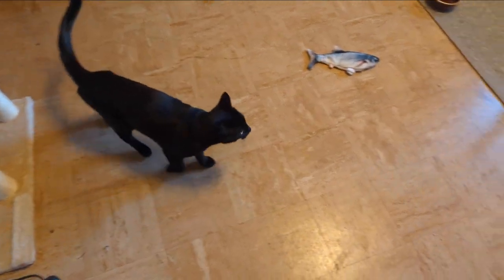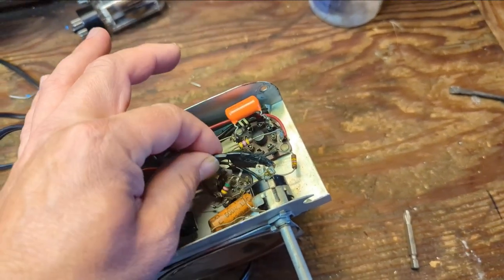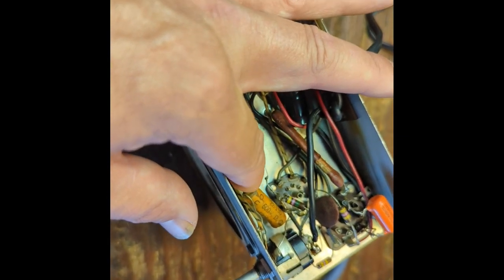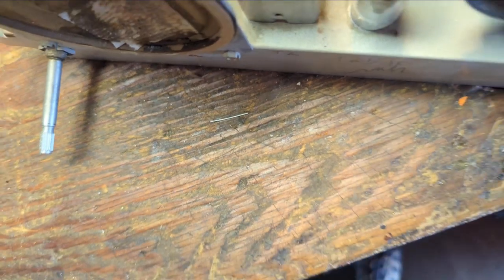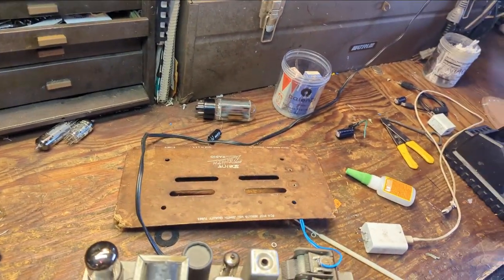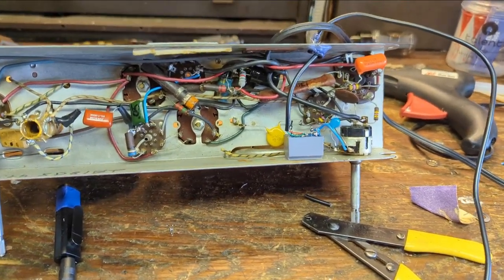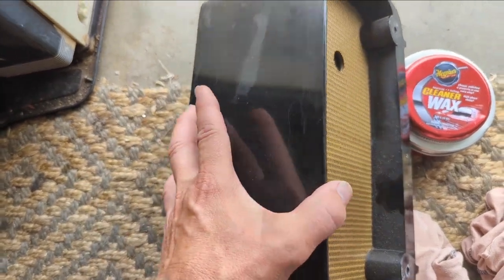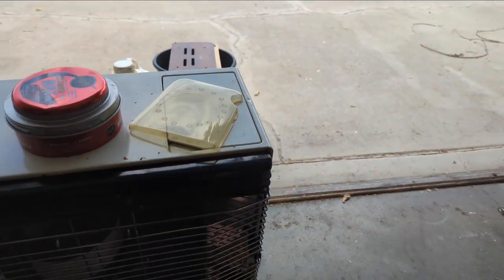A quick refresh of a Zenith " Beehive" radio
Well what do we here? Its another. Zenith!